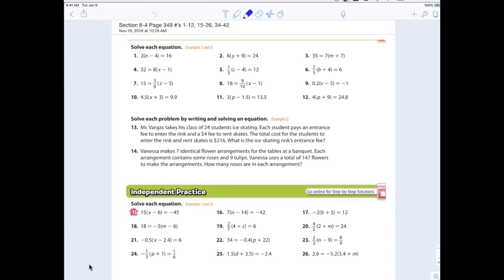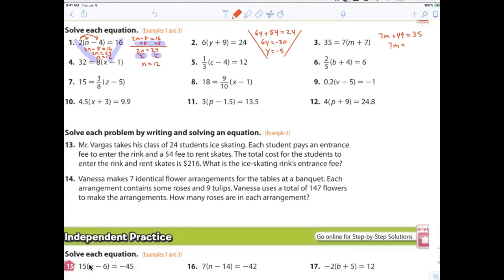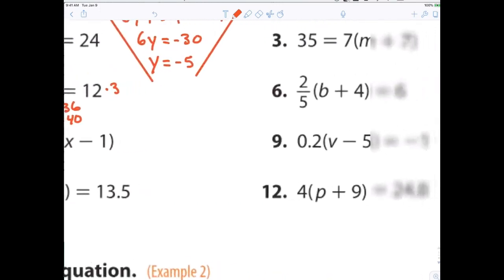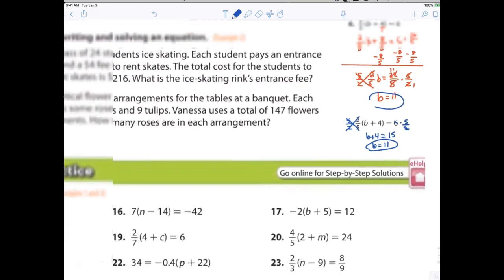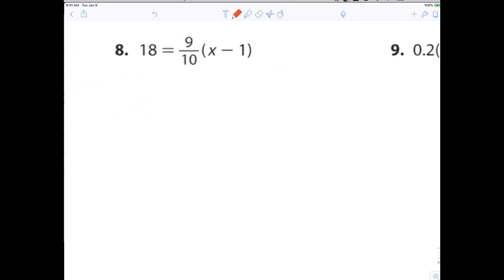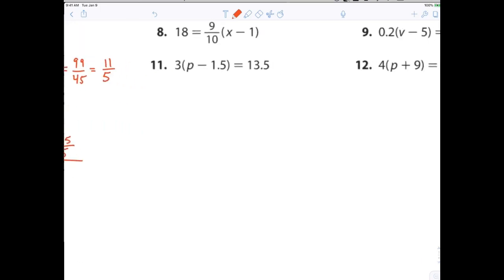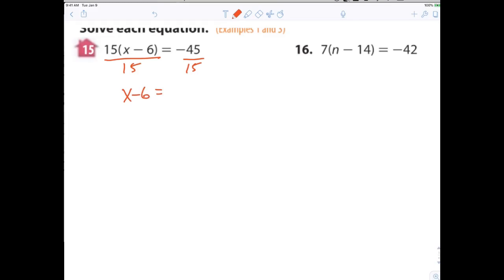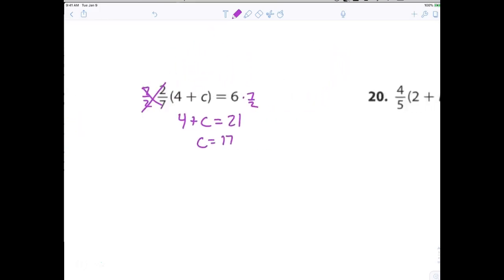Pre-Algebra Section 8-4